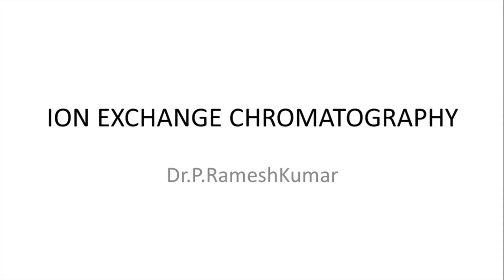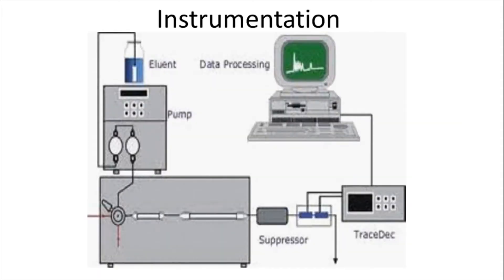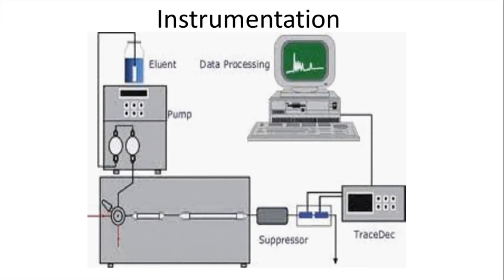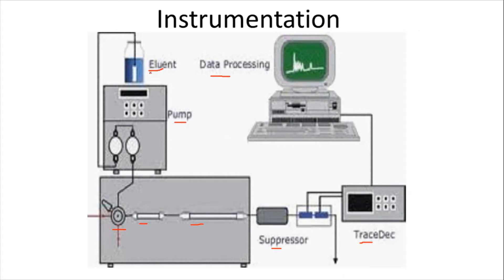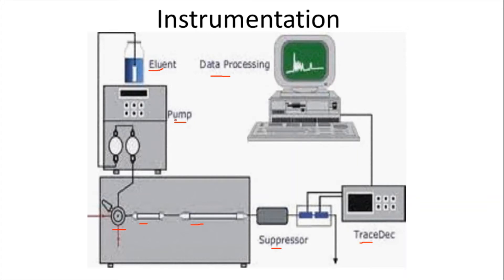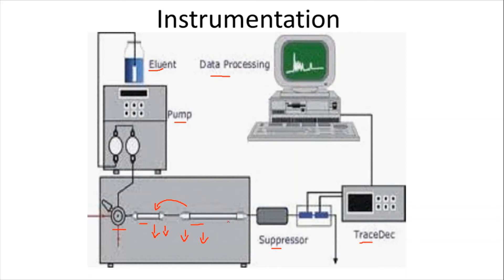Ion exchange chromatography (IEC) I Instrumentation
Typical IC instrumentation includes: pump, injector, column, suppressor, detector an recorder or data system as represented. Pumps types, Constant flow pumps, Reciprocating piston pumps, Dual piston pumps
Ion-exchange chromatography (IEC) is part of ion chromatography which is an important analytical technique for the separation and determination of ionic compounds, together with ion-partition/interaction and ion-exclusion chromatography. Ion chromatography separation is based on ionic (or electrostatic) interactions between ionic and polar analytes, ions present in the eluent and ionic functional groups fixed to the chromatographic support. Two distinct mechanisms as follows; ion exchange due to competitive ionic binding (attraction) and ion exclusion due to repulsion between similarly charged analyte ions and the ions fixed on the chromatographic support, play a role in the separation in ion chromatography.